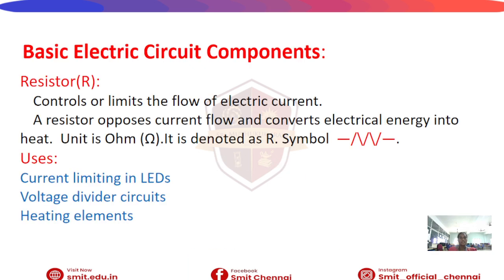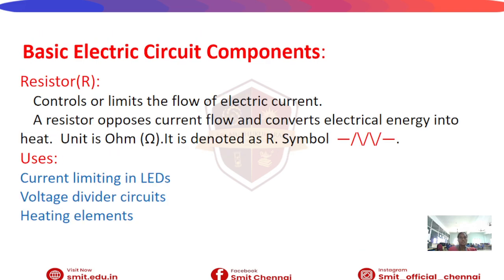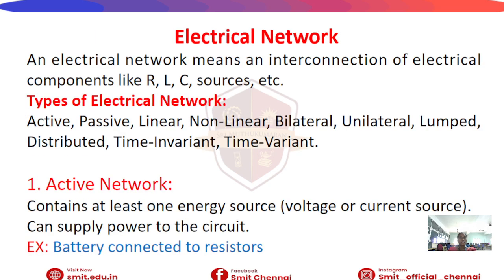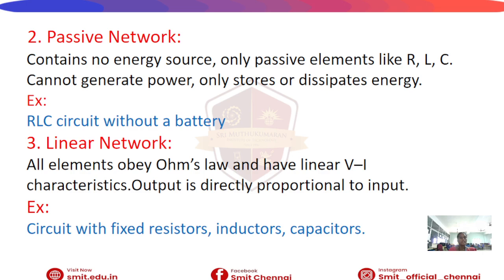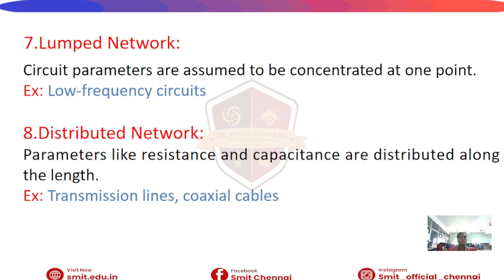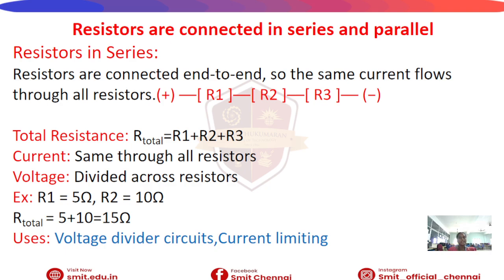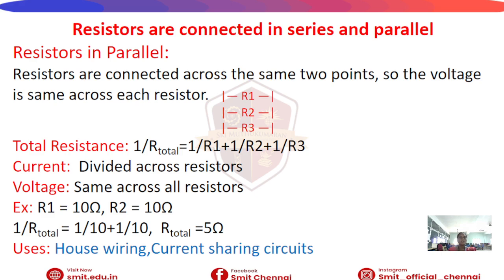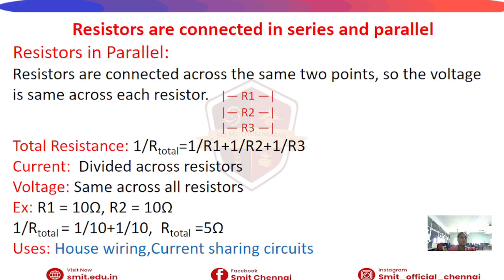BASIC ELECTRICAL AND ELECTRONIC ENGINEERING_EE25C01_UNIT 1_PART 2